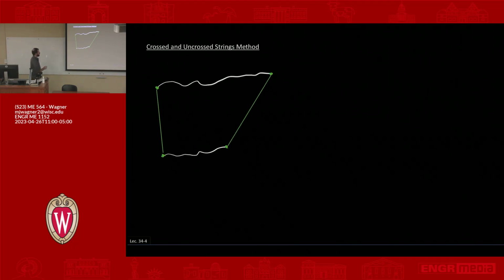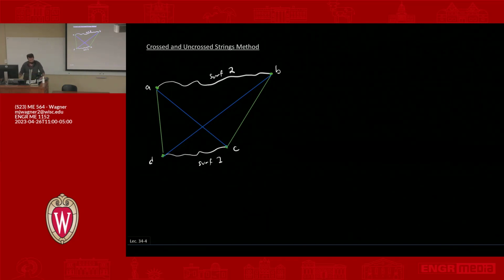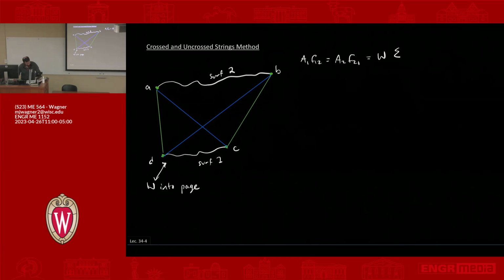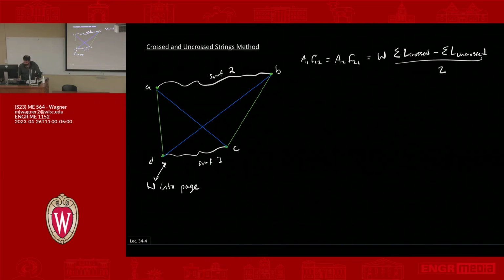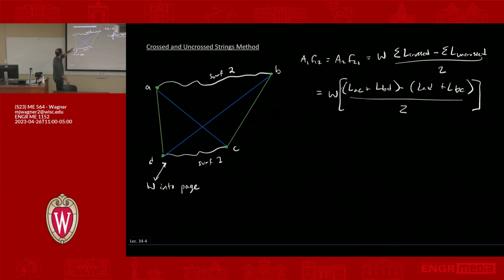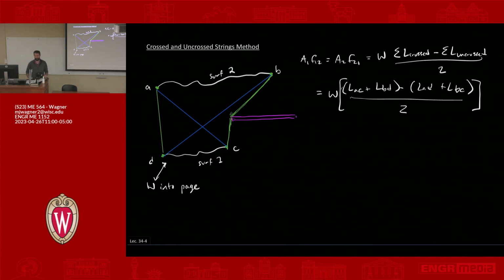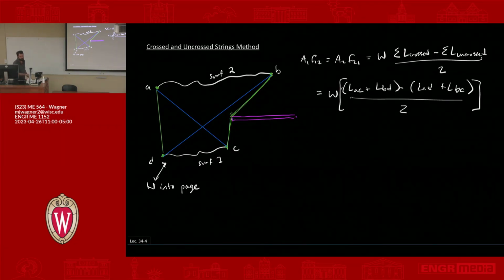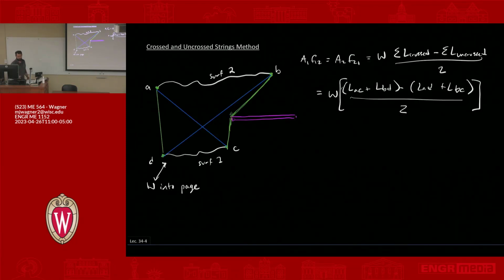ME564 (S23): Lecture 34.3